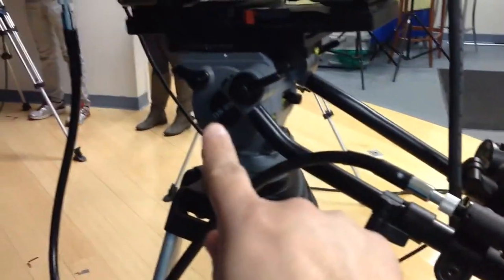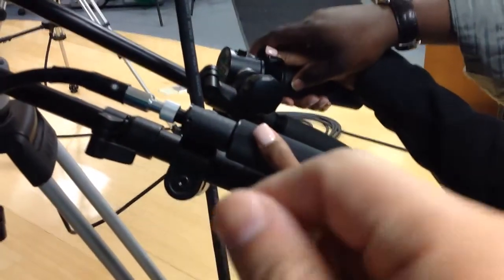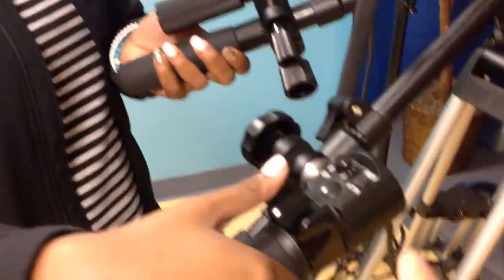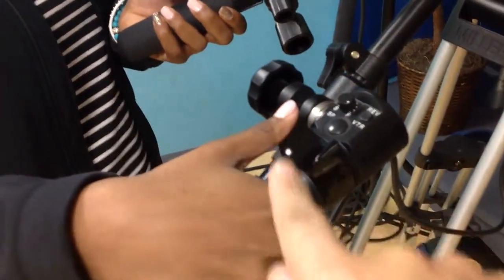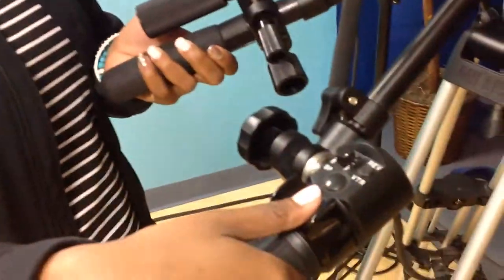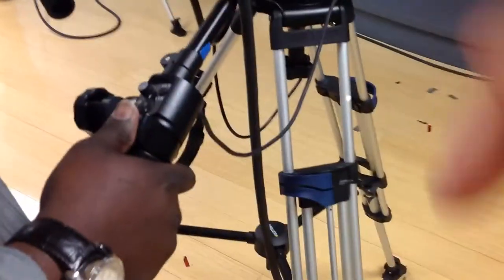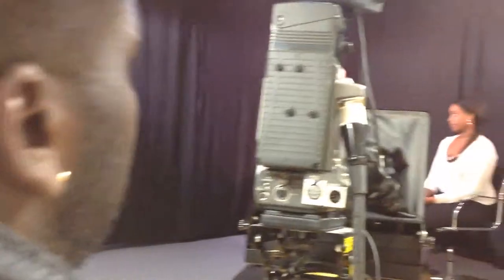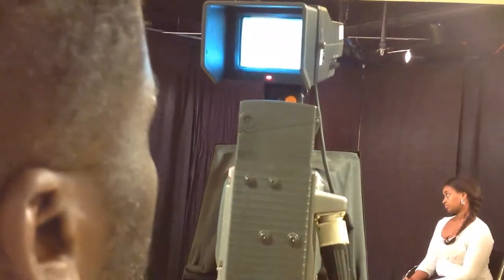Television Production Class: Production Basics Part 2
Dr. Powell demonstrates to his Television Production 1 university class the responsibilities of television production, the proper usage of audio/visual hardware for each production role, and the appropriate comportment of talent.  Thanks to the Gary Access cable channel of Gary, Indiana to accommodate the class instruction.  2 of 6.